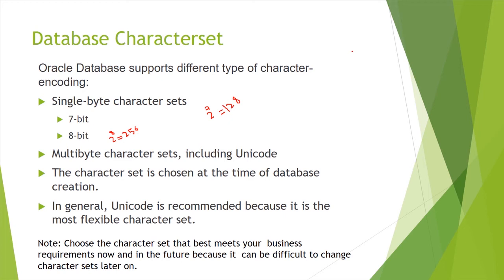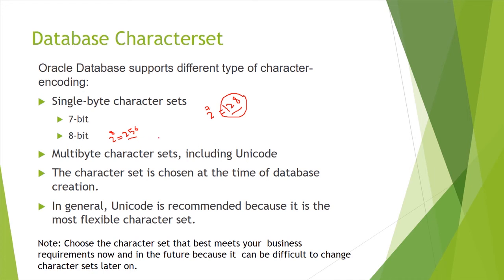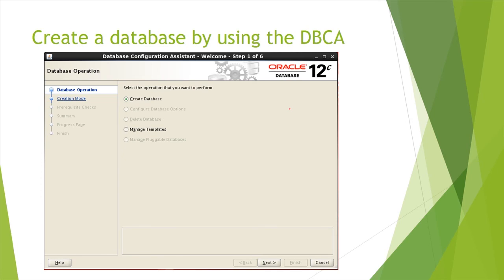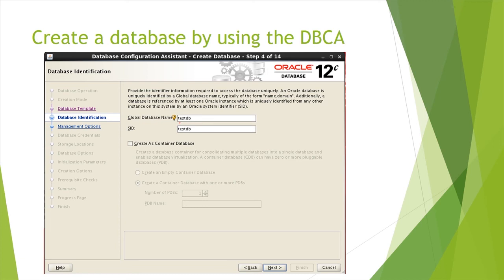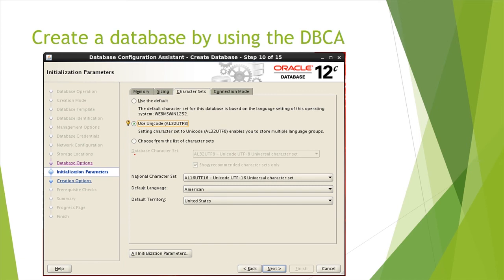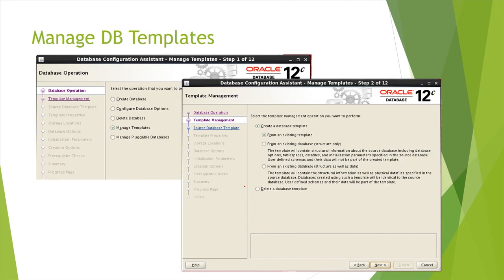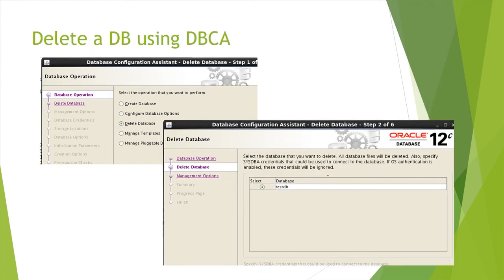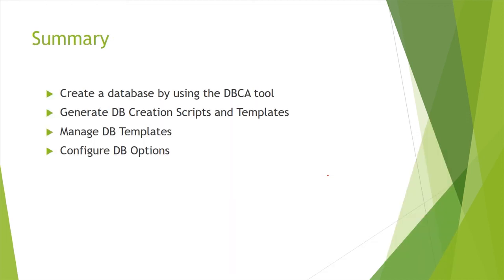Create Oracle Database using DBCA Part I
in this lesson you will learn how to create oracle database using dbca